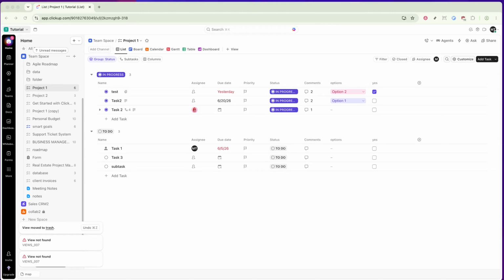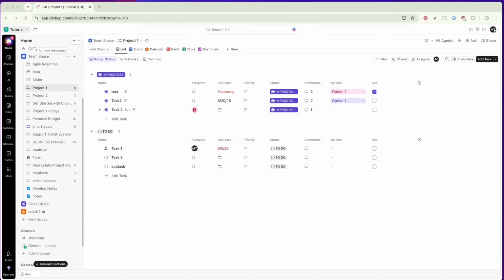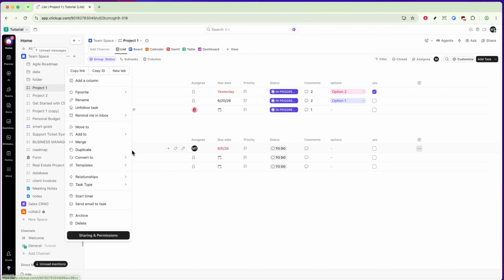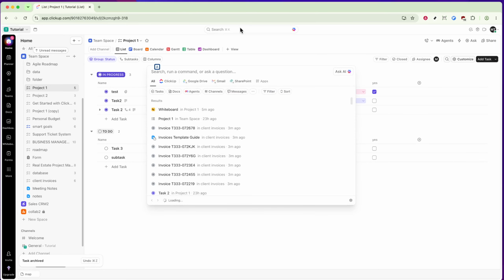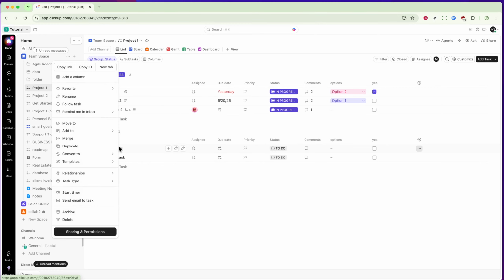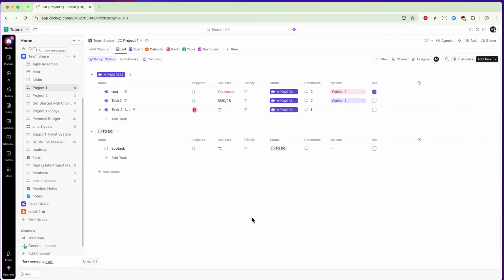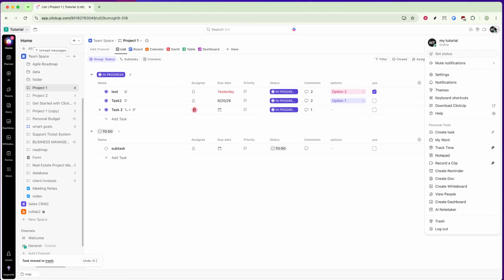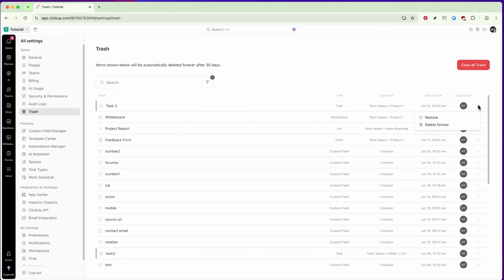How to Archive or Delete Items in ClickUp (Step-By-Step) [2026 guide]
00:00 Introduction to Archiving and Deleting
00:26 How to Archive Tasks
01:00 How to Delete Tasks
01:23 Managing Deleted Tasks
01:57 Permanently Deleting Tasks
02:00 Conclusion and Final Tips